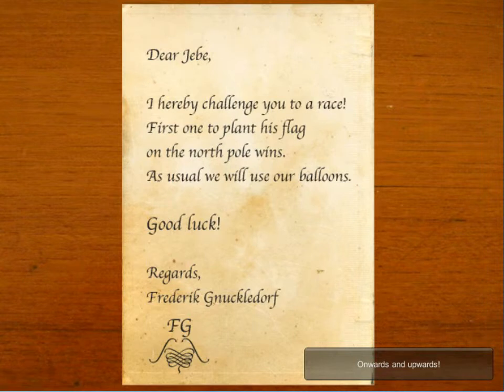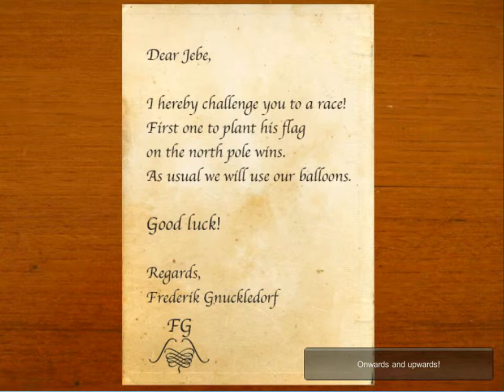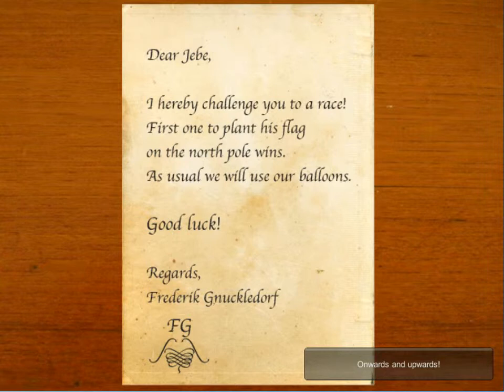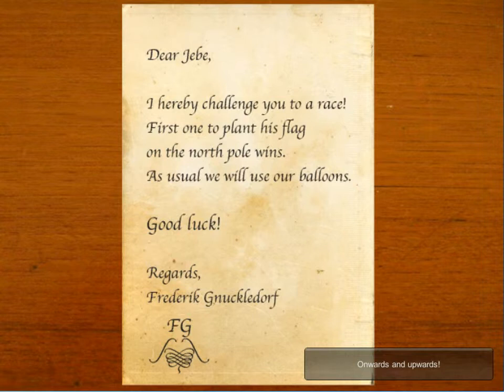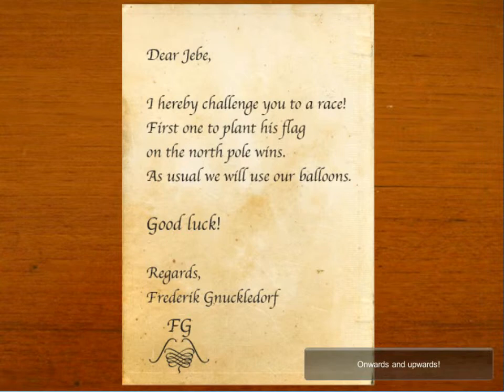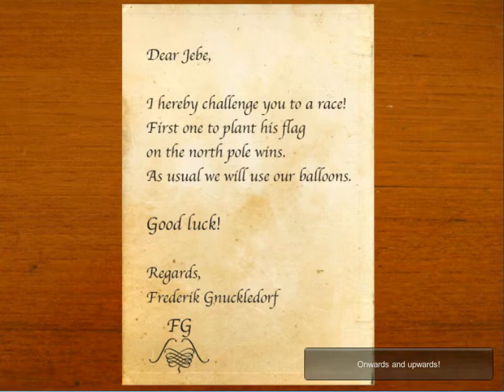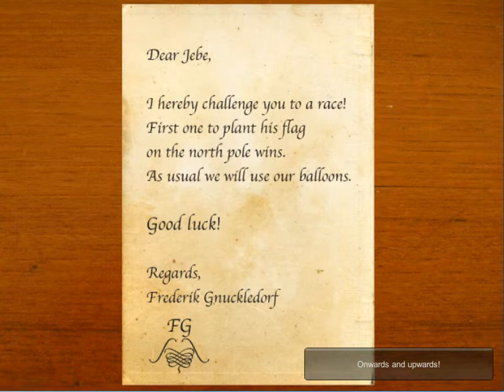Let's Play... Aurora Wager - Part 1 (Link To Game In Description)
Link to game below:

Hey guys, hows it going heres my first official lets play where i am talking and playing video games.

Let's Play... Aurora Wager - Part 1